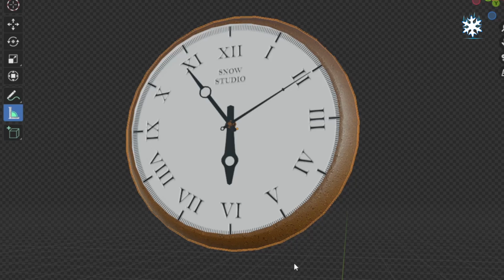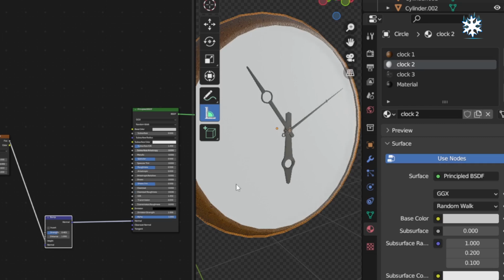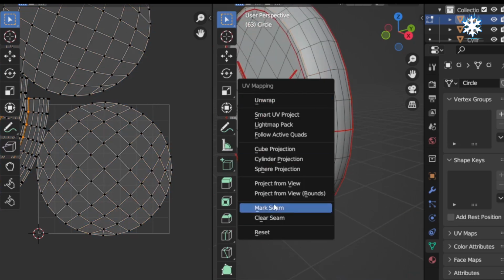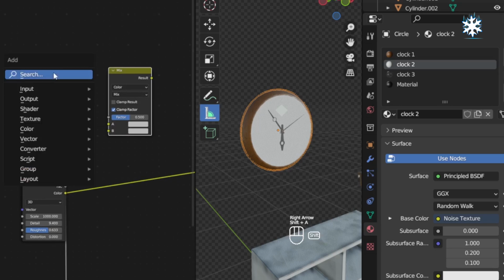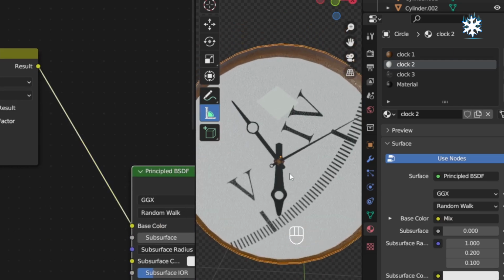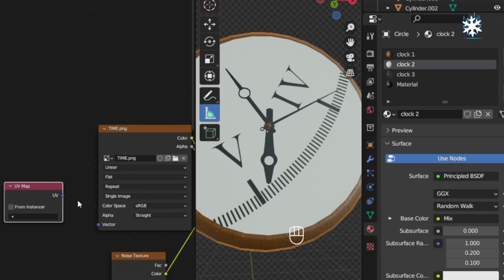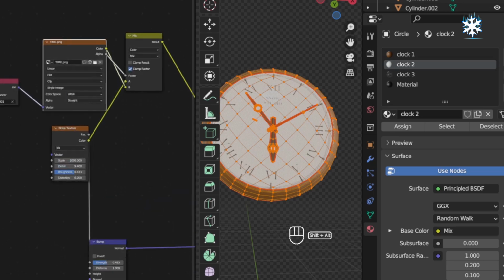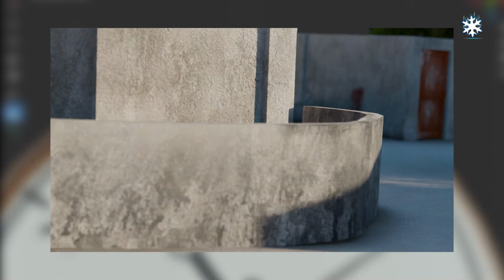Blender tutorial-How To Add Image To 3D Model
Learn how to add an image to a 3D model in Blender in this easy and beginner-friendly tutorial! Whether you want to apply logos, stickers, textures, or reference images, this step-by-step guide shows you exactly how to do it using UV Mapping, Image Texture nodes, and Material Setup in Blender.

In this tutorial, you will learn:
✔ How to import an image into Blender
✔ How to apply an image texture to any 3D model
✔ How to unwrap your model using UV Editing
✔ How to adjust scaling, rotation, and placement of your image
✔ How to fix stretching or distorted textures
✔ How to preview your material in Eevee or Cycles

This method works for all types of models — characters, objects, props, products, and more. Perfect for beginners who want to make their materials and render look more realistic.

If you are new to Blender or want to improve your texturing skills, this tutorial will help you understand the basics and apply them to any project!

📌 Software Used: Blender (compatible with 3.0+ versions)
📌 Difficulty: Beginner-Friendly
📌 Topic: Image Texture, UV Mapping, Blender Materials